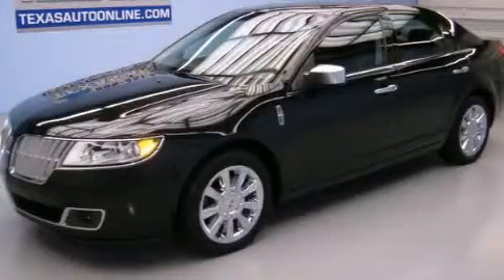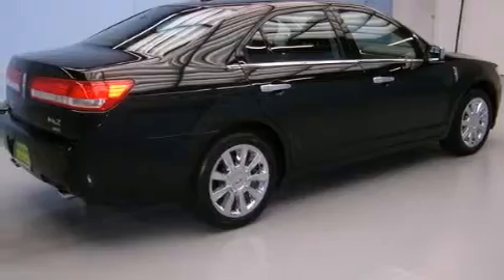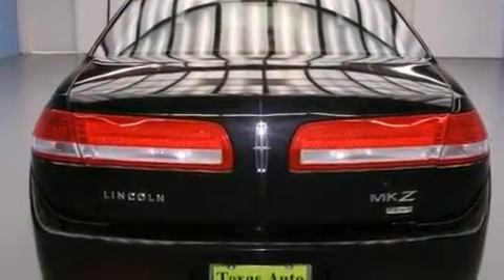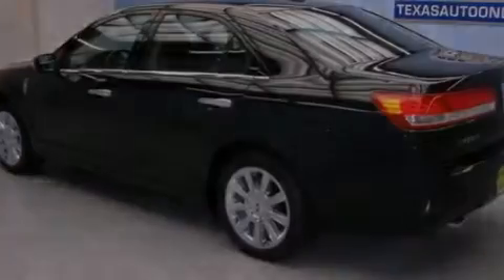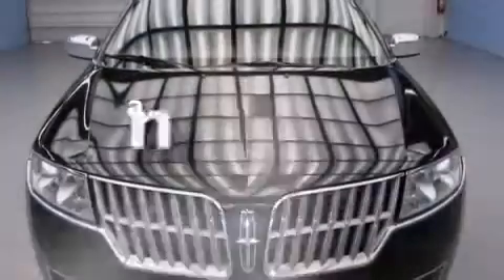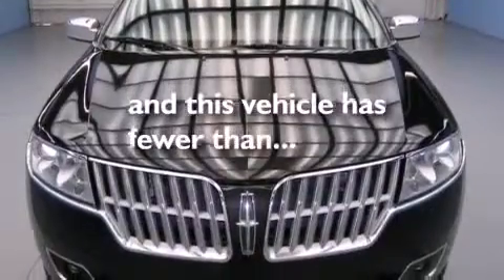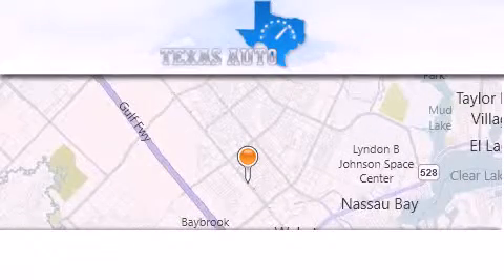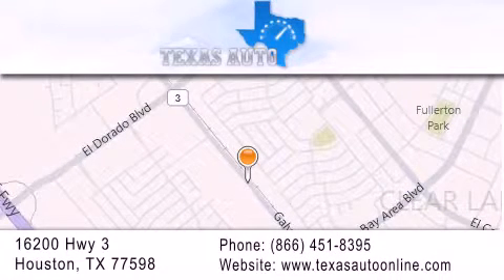2010 LINCOLN MKZ AWD Houston TX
We are proud to present this 2010 LINCOLN MKZ AWD .

 Year : 2010
 Make : LINCOLN
 Model : MKZ AWD
 Engine : 3.5L DOHC 24-Valve V6 Duratec Engine
 Trans . : Automatic
 Exterior : Black
 Miles : 33,681
 Interior : Black

 2010 LINCOLN MKZ AWD Houston TX